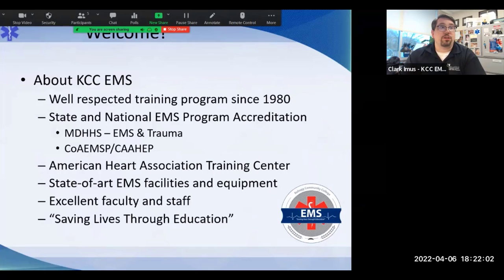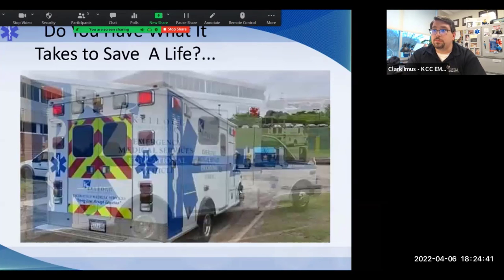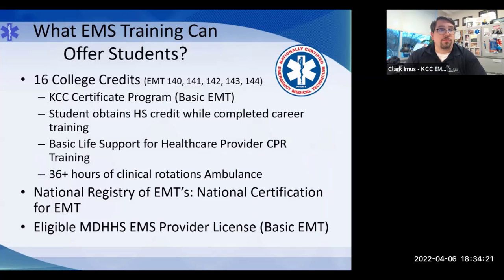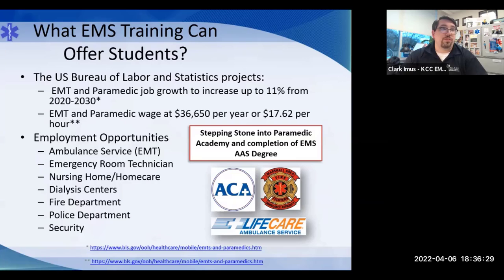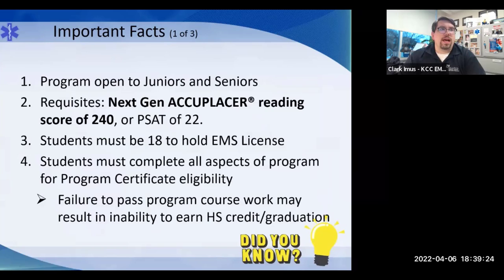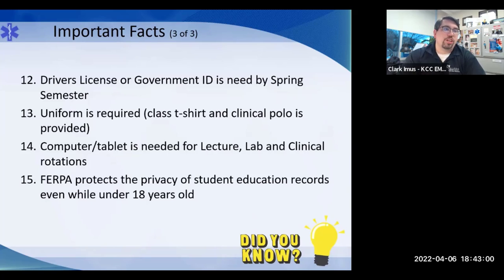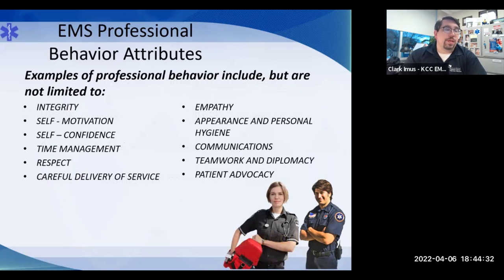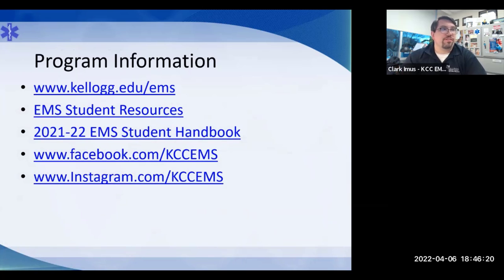BCCHS EMT Academy Program Overview 4/7/22